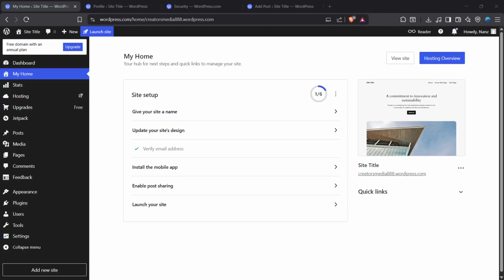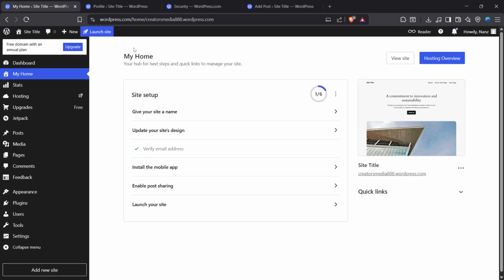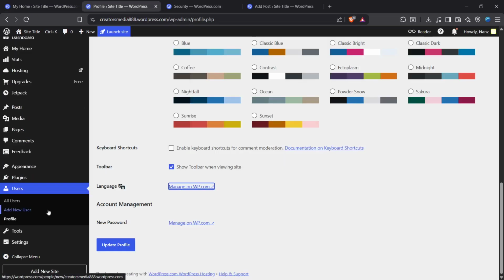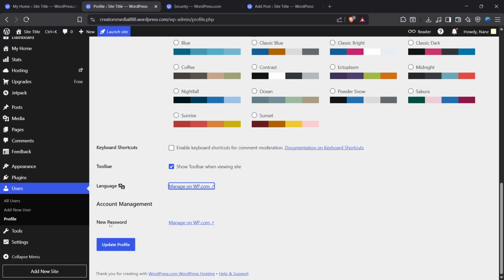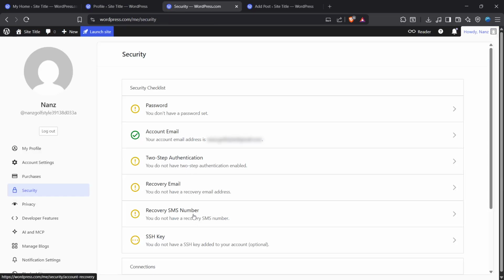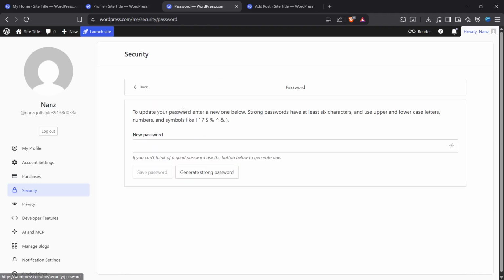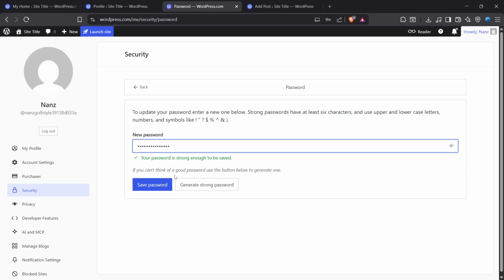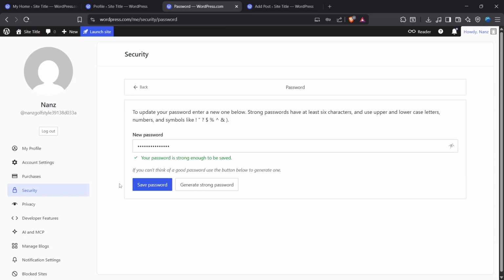How to change WordPress password (Step By Step 2026)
How to change WordPress password